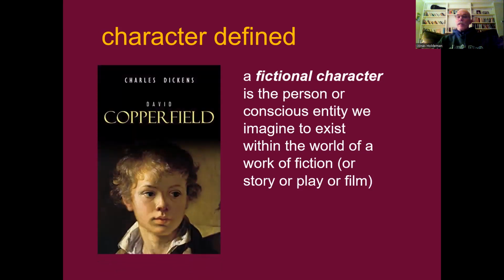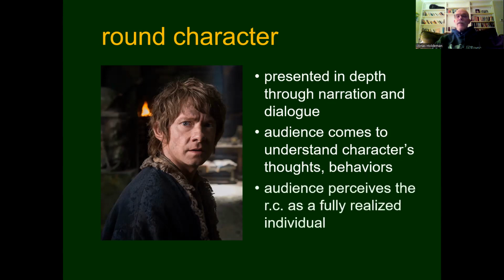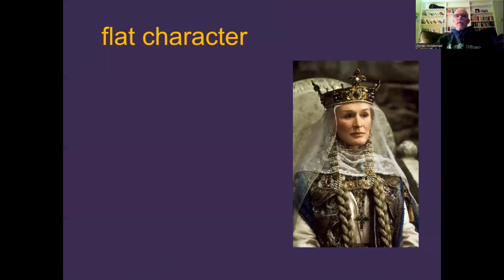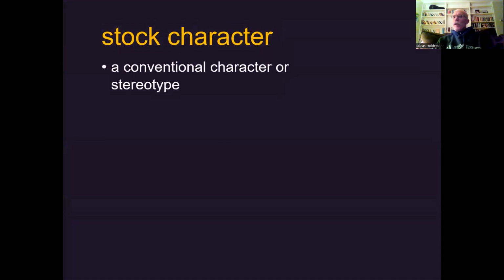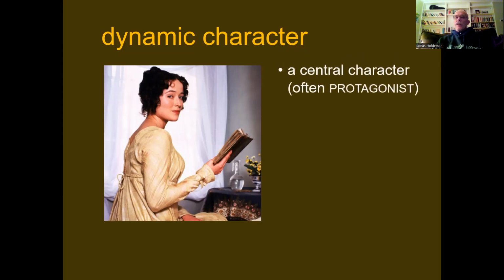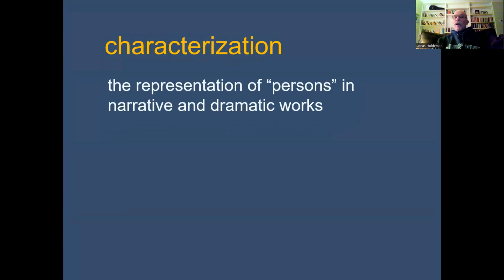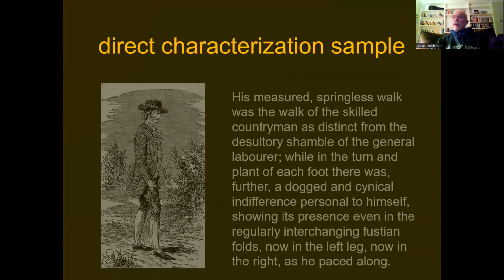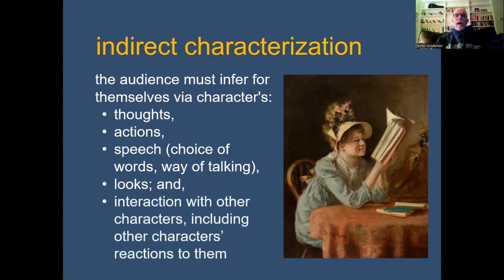Character and Characterization in Fiction (well, and in Nonfiction, too)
Greetings, Fiction Lovers! In today's monumentally informative video, I will be the Virgil to your Dante as we take a leisurely stroll to the Paradise of Fictional Characters and How They Got That Way! This is NOT a discussion of narrative theory; rather, it is an introduction to some of the different character types that authors create and the way they create them. Enjoy!